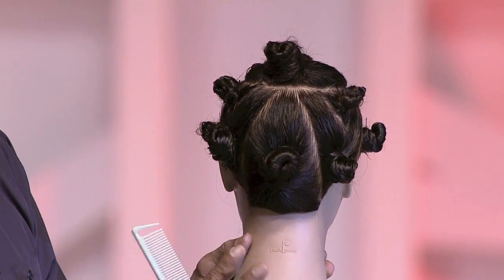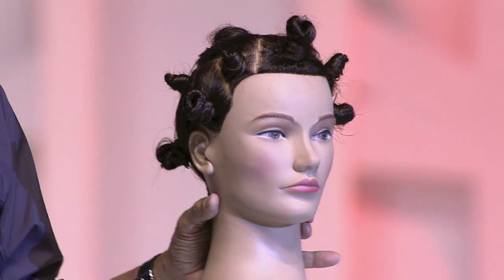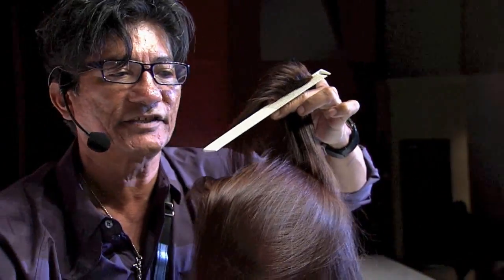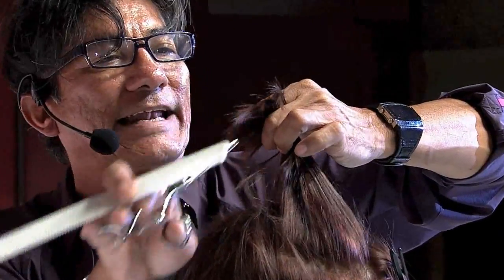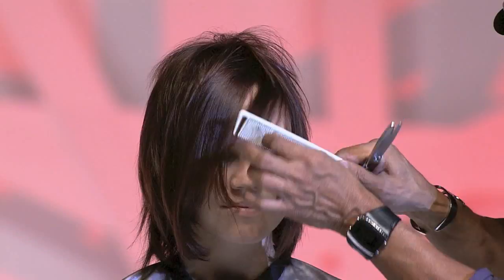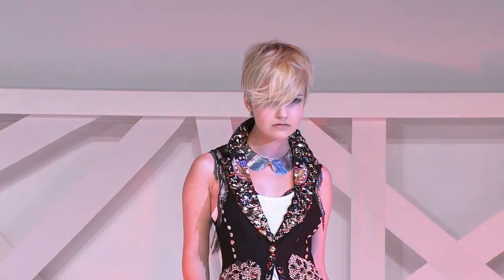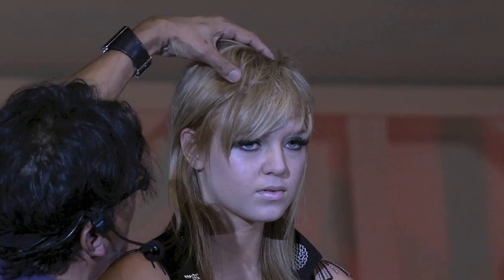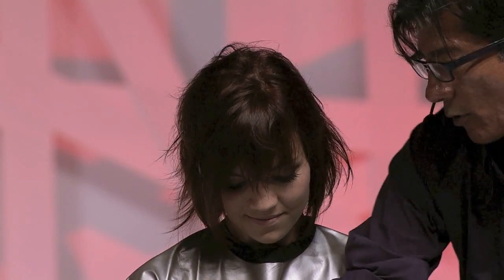Sam Villa - Premiere Orlando Main Stage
Sam Villa revolutionized the stage with RokRevolt. Inspired by the unrest and displacement of today's youth in this socioeconomic climate, Sam is proving that stylists can change people's lives with a simple pair of shears. Horizontal work, umbrellas, off set and tilted shapes, shattered and chewed edges, rough texture, crown tufts, and disconnection come together to revolutionize hair.